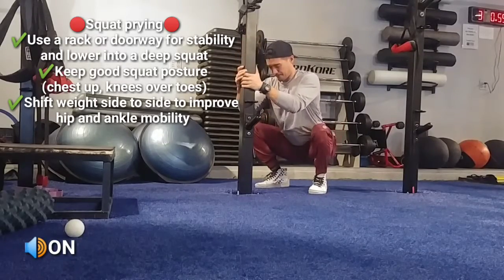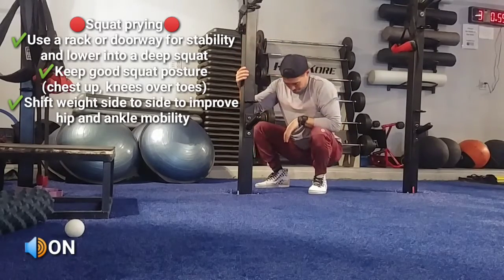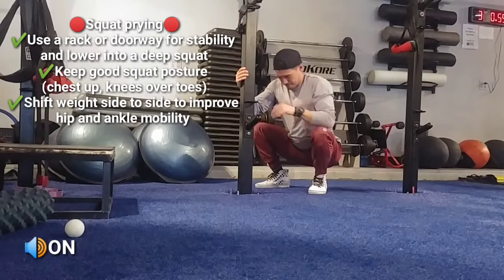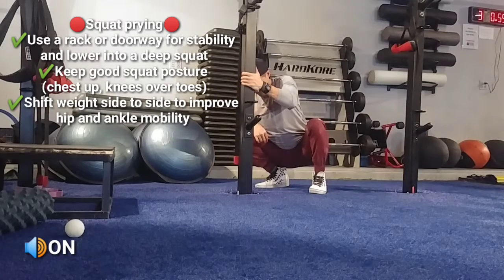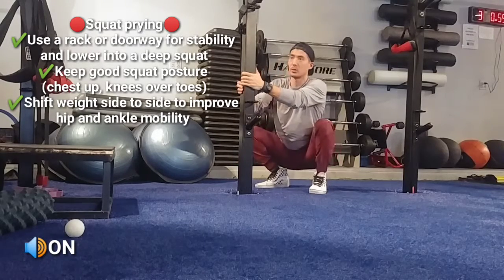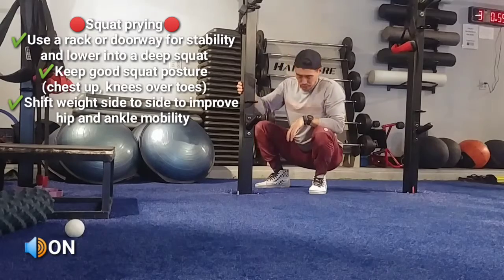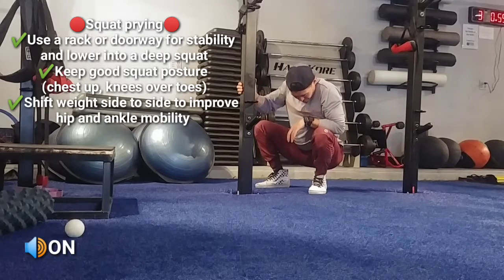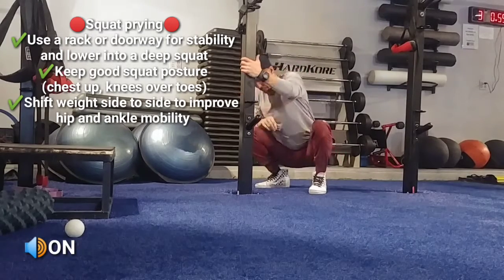Squat prying (improve your deep squat)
Spending time in the deep squat position is great for improving your hip mobility, ankle mobility, and over all squat.